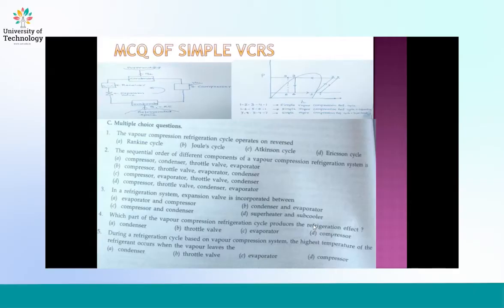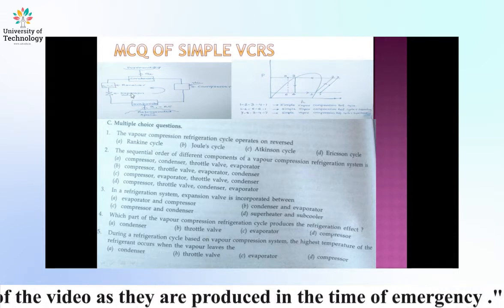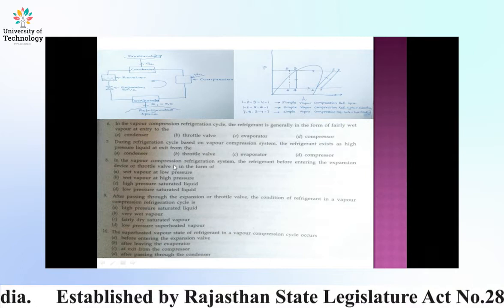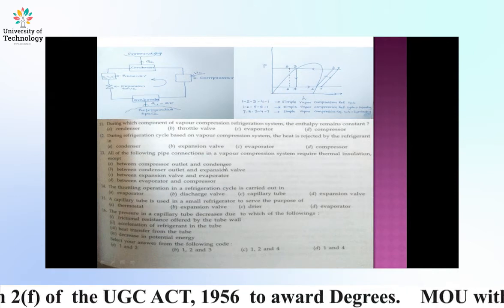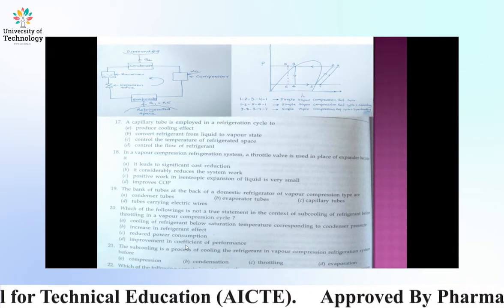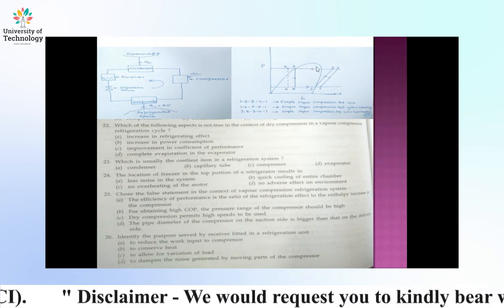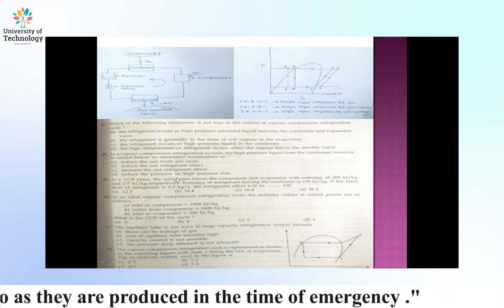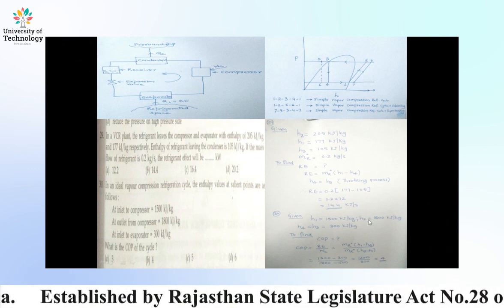MCQS ON VAPOR COMPRESSION REFRIGERATION | Online Education | Learn Online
The Video Lecture on "MCQS ON VAPOR COMPRESSION REFRIGERATION" (REFRIGERATION AND AIR CONDITIONING | Mechanical Engineering) is delivered by RAJKUMAR GOSWAMI - Academic Staff of Deepshikha Kala Sansthan.